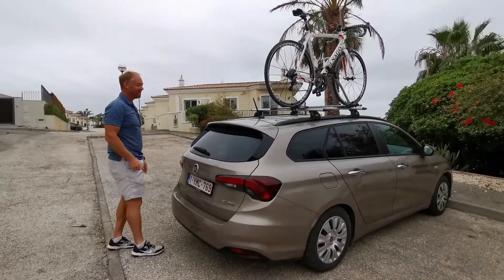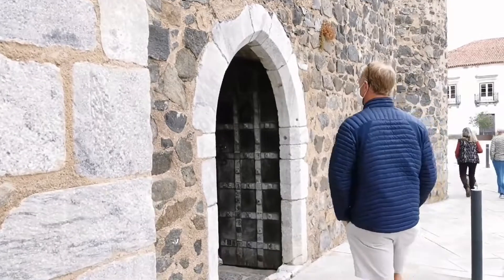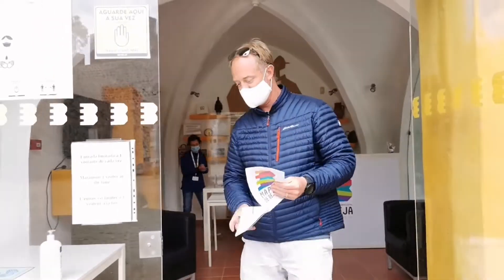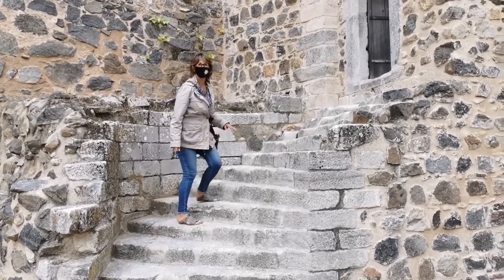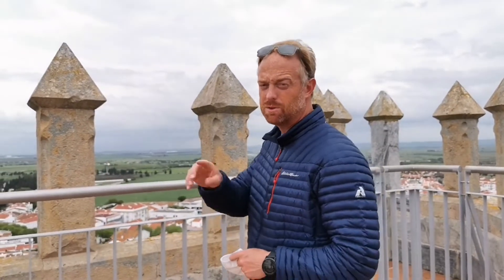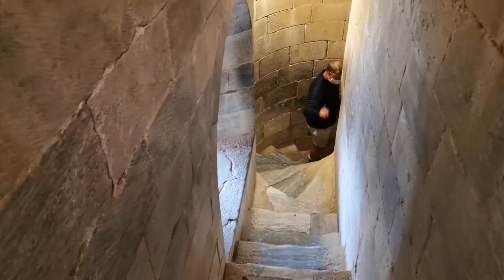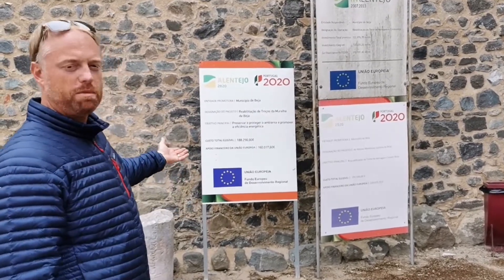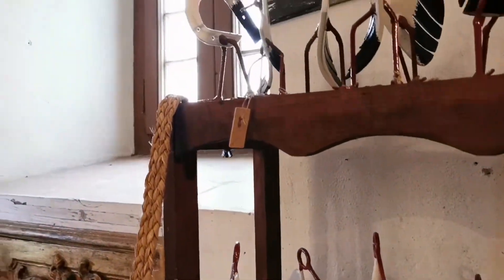Portugal Roadtrip Day 1 - Beja in the Alentejo region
On the first day of our Portugal Road trip we head 90 minutes up the road from Ferragudo to the ancient city of Beja. Mostly known for its castle and city walls; Beja is a beautiful town with traditionally tiled buildings, excellent restaurants and we enjoyed a wonderful stay on a converted farm.

We really enjoyed the cute town despite many restaurants and shops being closed due to confinement. The restaurant we found offered excellent local dishes. One of the town's churches provided an opportunity to purchase handmade items from local artists. We really discovered there are a ton of things to do in Beja and hope to return when things are back to normal.